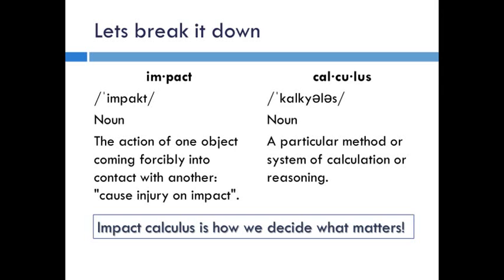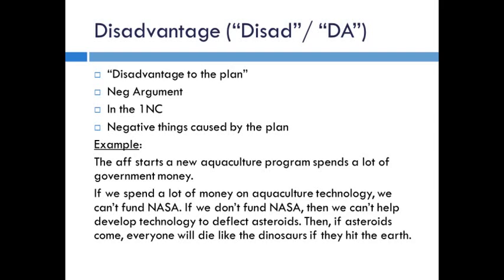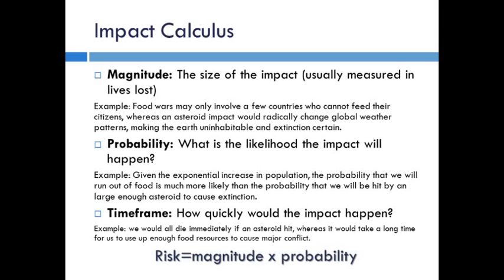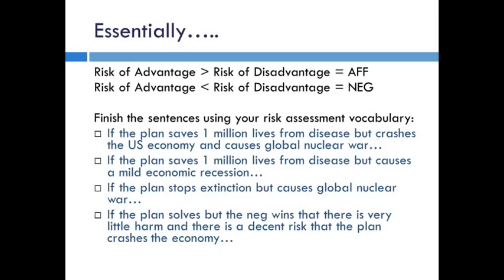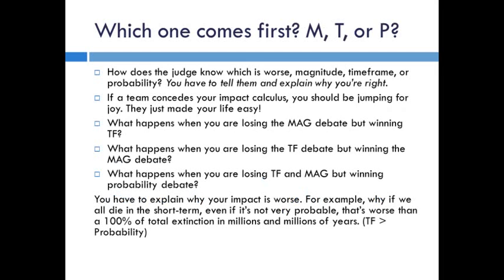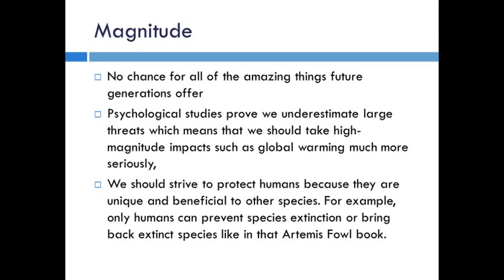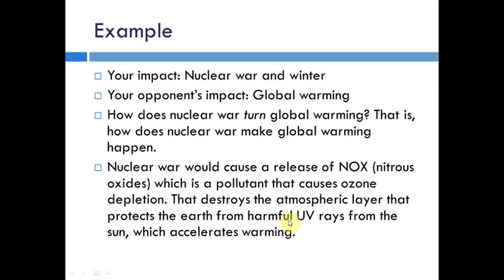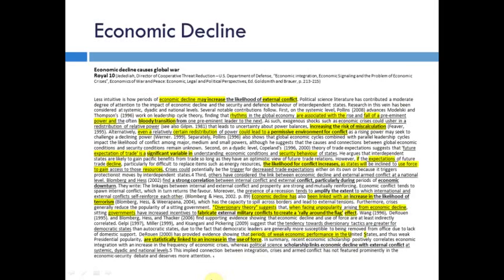Impact Calculus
Introduction to Debate for novice policy debaters. Part of the Go, Fight, Win Novice Debate series, this video aims at teaching students new to the activity the basics of policy debate. This video contains the secret on how to win every single debate round, from novice to varsity!